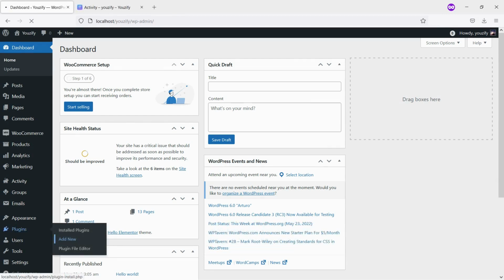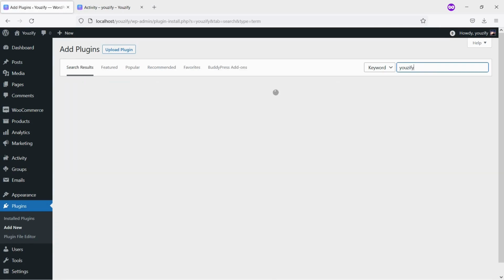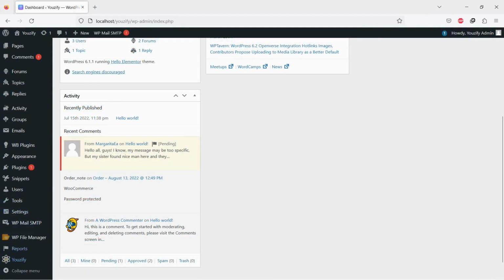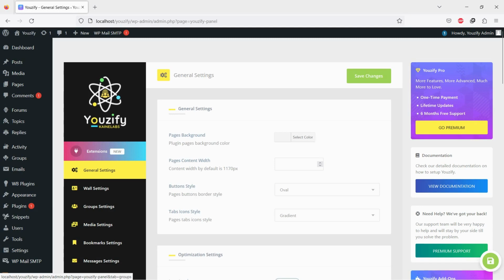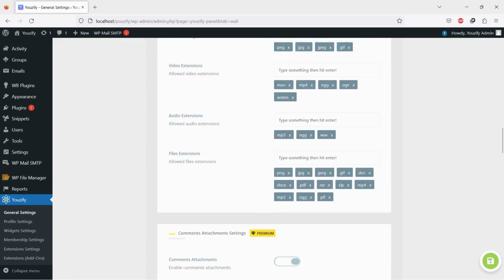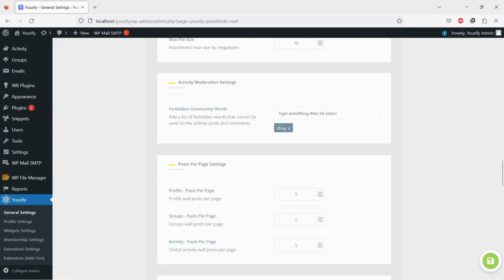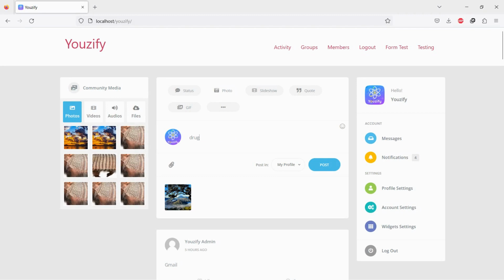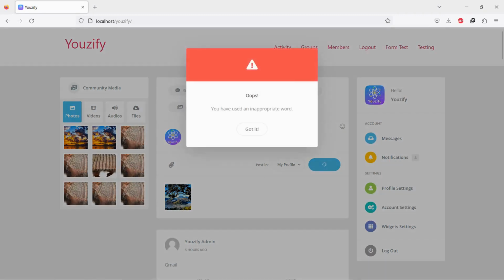How to Censor and Restrict Words in BuddyPress Activity Stream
Hello Everyone. In this video, we are sharing with you How to Censor and Restrict Words in BuddyPress Activity Stream. With this feature, your members can not post specific words restricted both on Status and Comments.

00:00 Introduction
00:22 Install Youzify Lite Version
00:35 Go to Youzify Wall Settings
00:46 Add Forbidden Words
00:57 Let's see the results